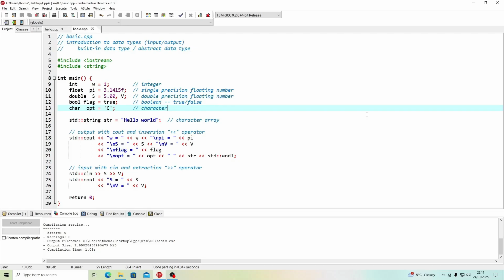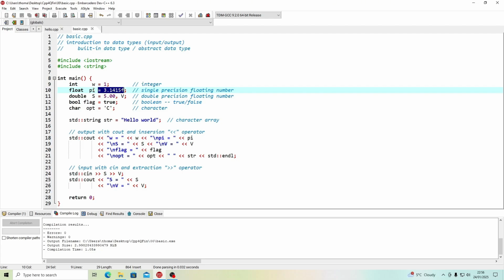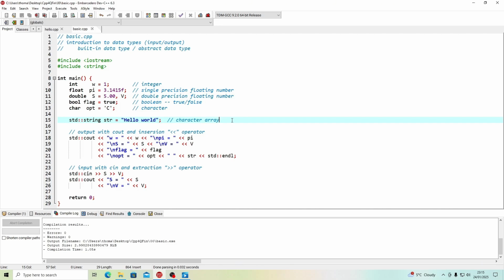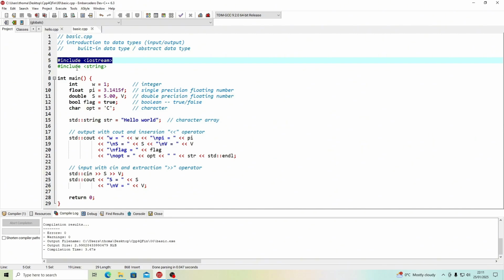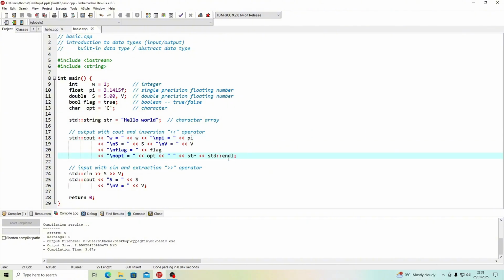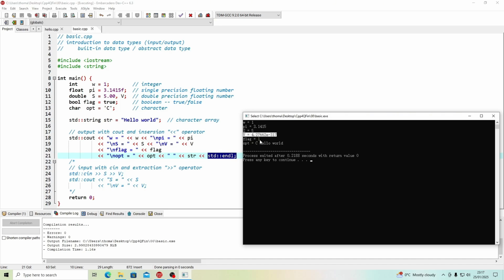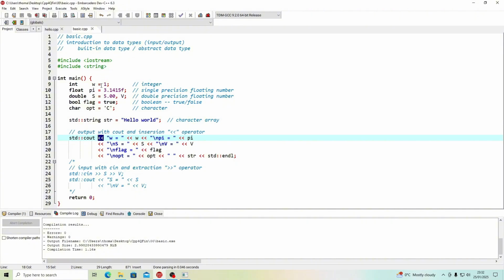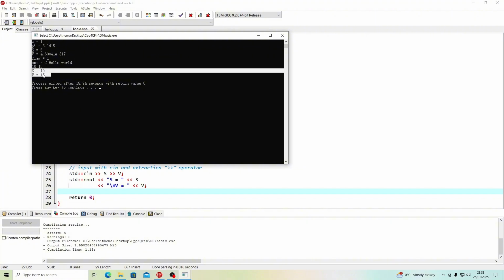02a. C++ Data Types (build-in & user defined data types, define & initialization, cin/cout)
Basic build-in type (int/float/double/bool/char) & abstract data type (std::string).

Define and initialize variables.

Input and Output variables using iostream library.